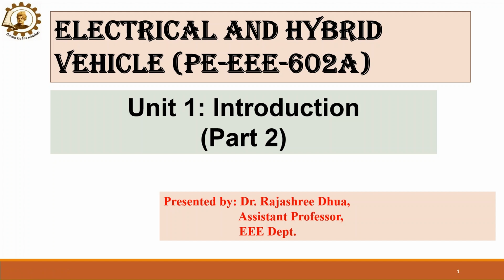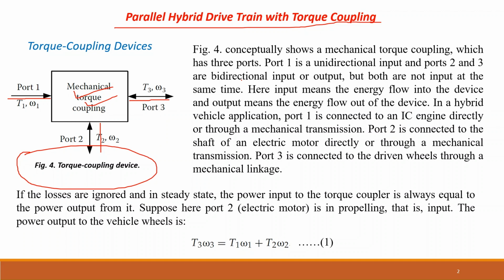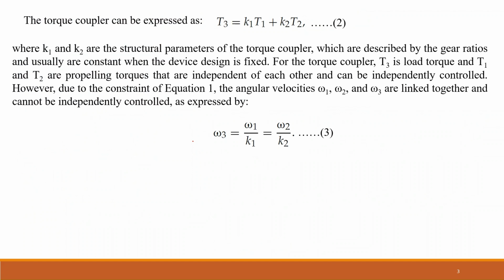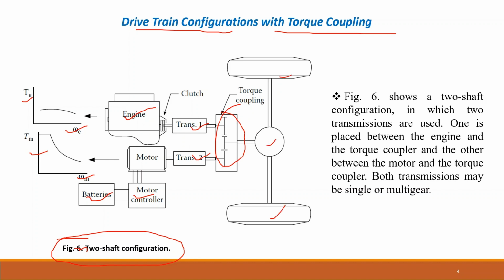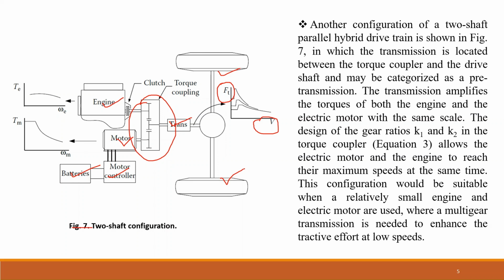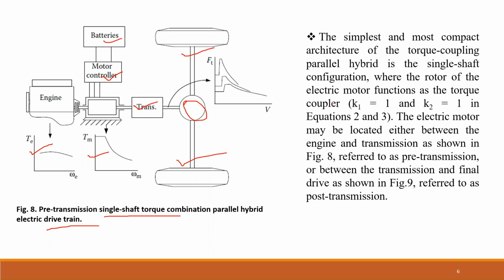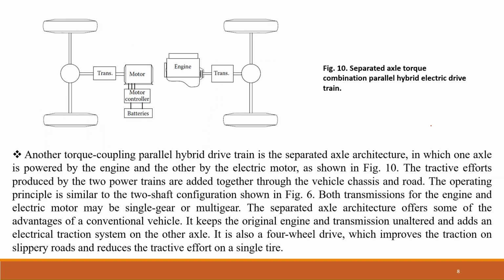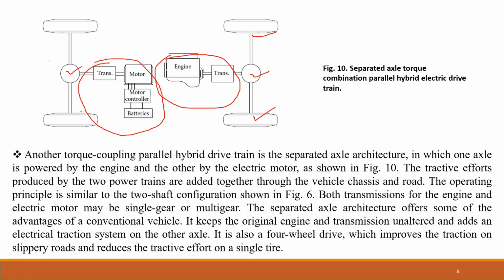Parallel Hybrid Drive Train Configurations by Dr. Rajashree Dhua, Assistant Professor, EEE Dept.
The different configurations of parallel hybrid drive train with torque coupling has been discussed.